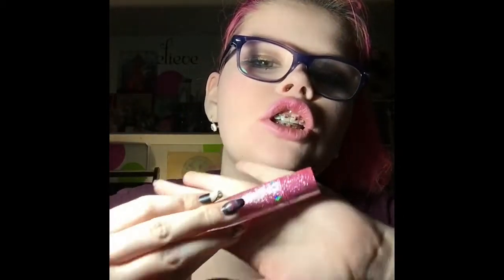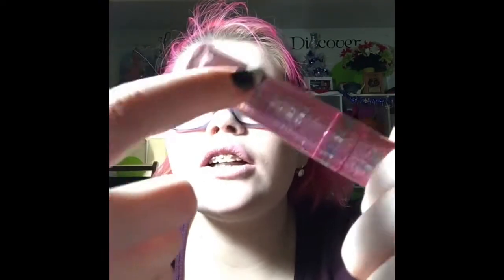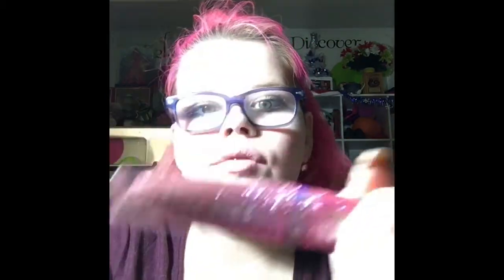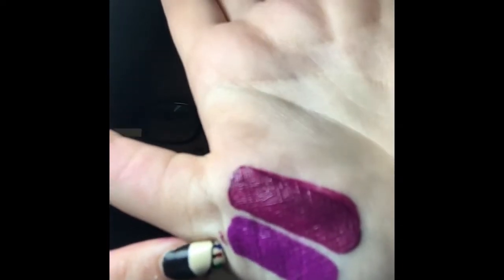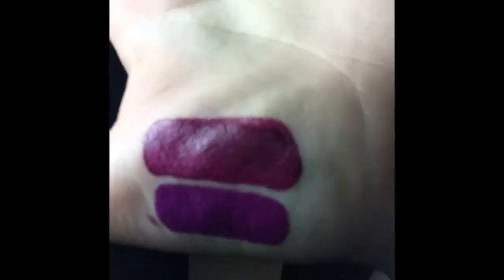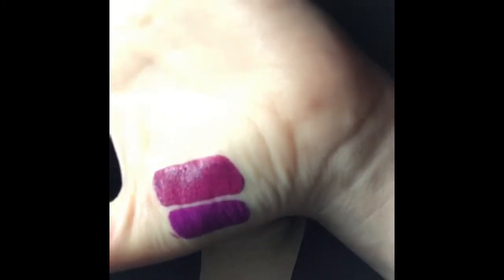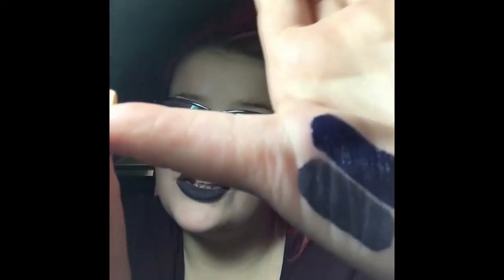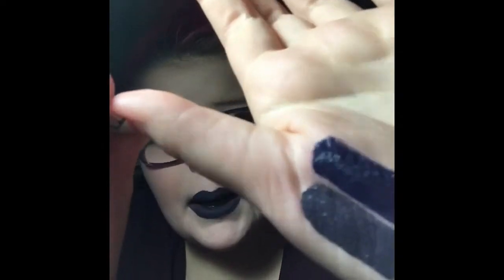Jeffree star liquid lip holiday collection swatches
I got my new lipsticks and am so excited to show you guys what these beautiful colours look like on a light skin tone. They are all beautiful shades and Jeffree did a amazing job.